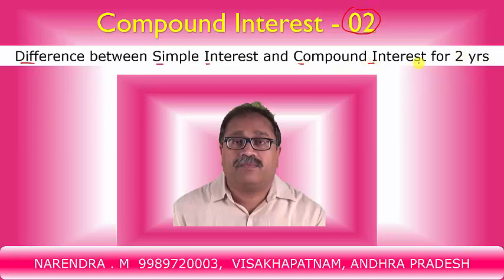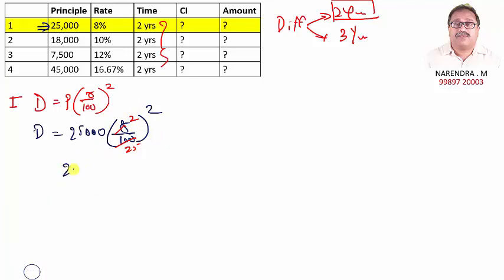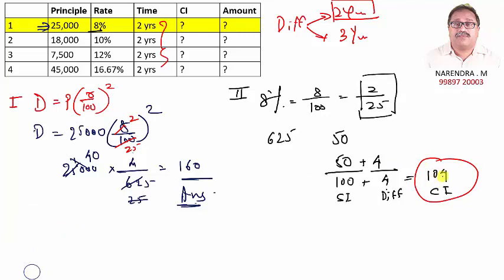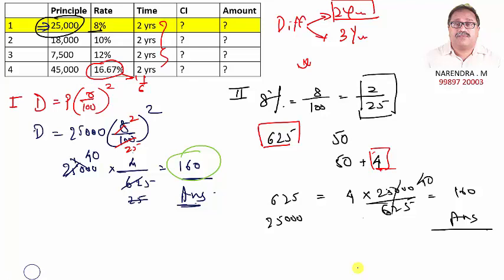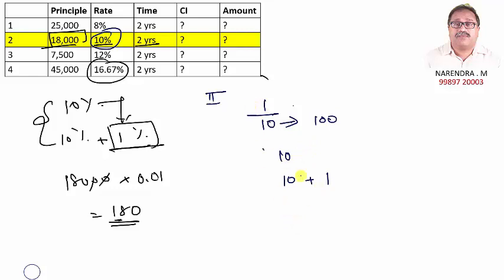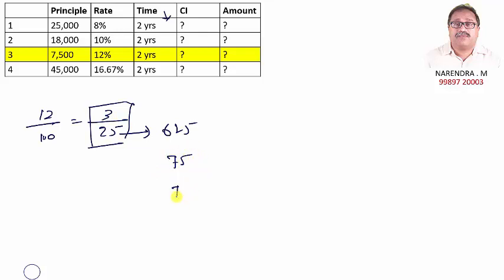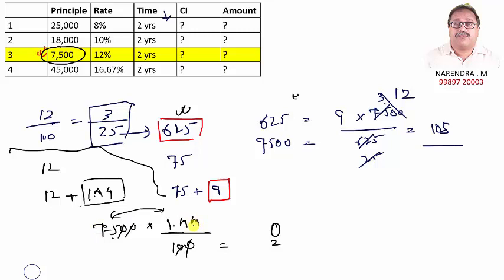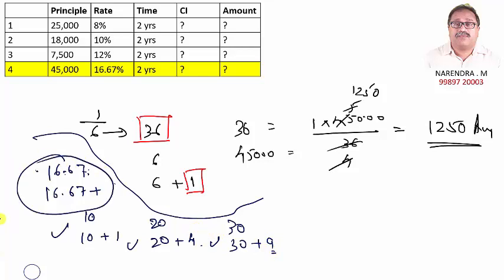Compound Interest - 02 BY Narendra . M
This video is about the DIFFERENCE between SI and CI for 2 years